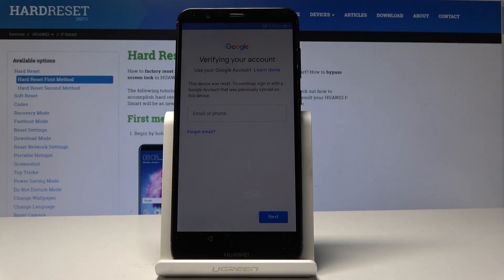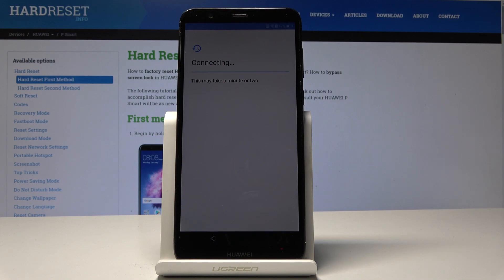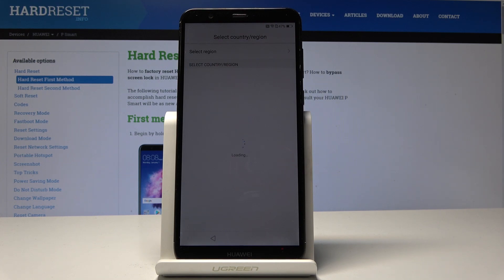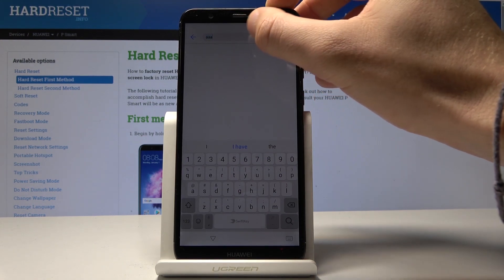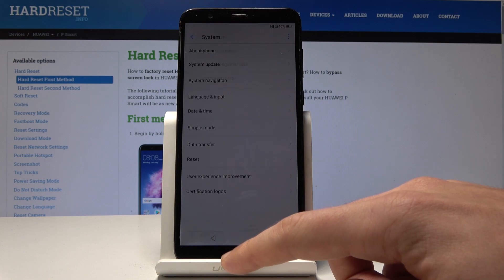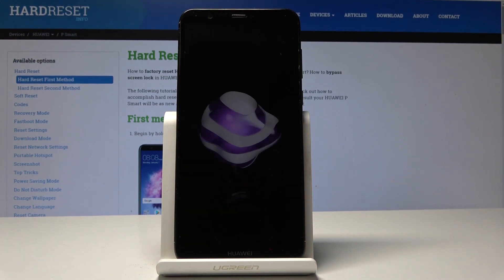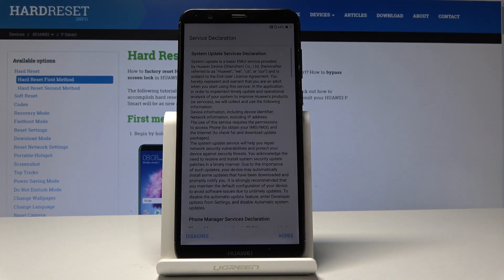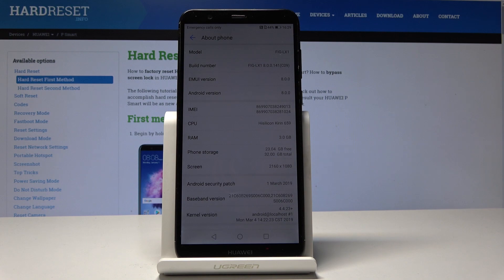How to Bypass Google Verification in Huawei P Smart - Unlock FRP in Android 8.0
This method works in all HUAWEI devices with March 2019 security patch. Check out and by following the steps bypass the Google Verification on your Huawei P Smart. Learn how to activate your smartphone without Google credentials and some previously used passwords. The prepared tutorial will guide you through the operation of removing the factory reset protection.

How to unlock FRP in Huawei P Smart? How to bypass Google Verification in Huawei P Smart? How to remove Google protection in Huawei P Smart? How to remove Factory Reset Protection in Huawei P Smart? How to bypass Factory Reset Protection in Huawei P Smart? How to unlock Factory Reset Protection in Huawei P Smart?